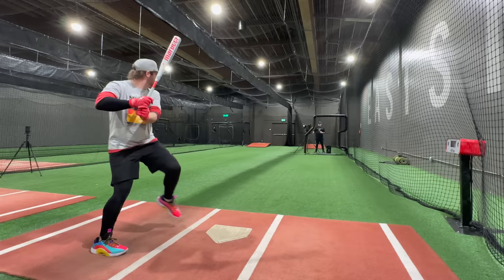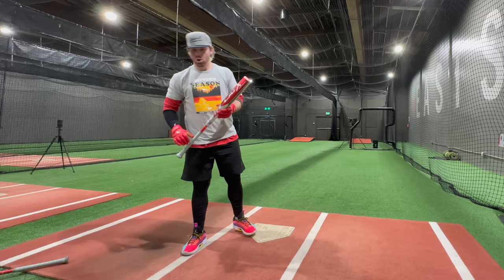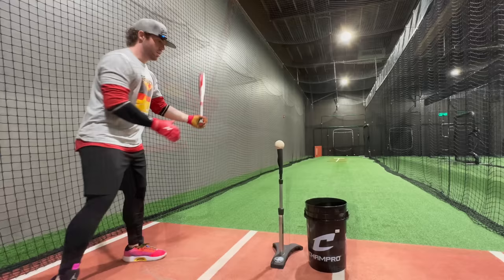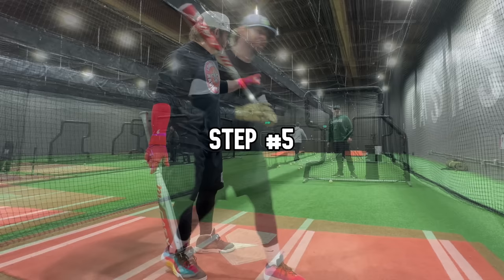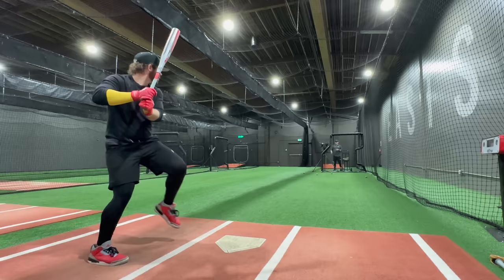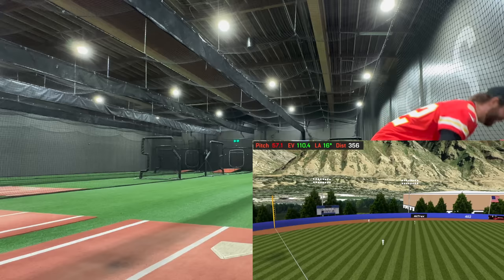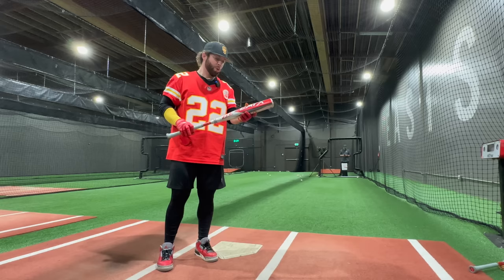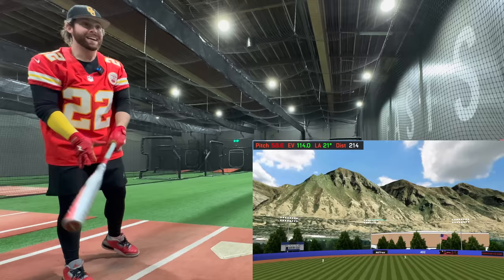BREAKING-IN a Composite Baseball Bat | Marucci CatX Composite USSSA (broke it in a little too much)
Composite baseball bats need to be "broken-in" prior to game-use. So today, we're going through the entirety of Marucci's recommended bat break-in process with a brand new in-wrapper 2023 Marucci CatX Composite USSSA -5.

And for those wondering, here's a link to the baseballs we use